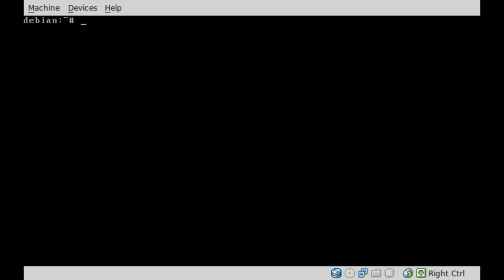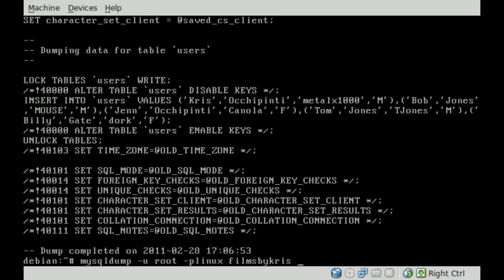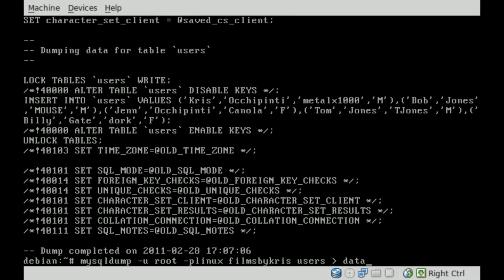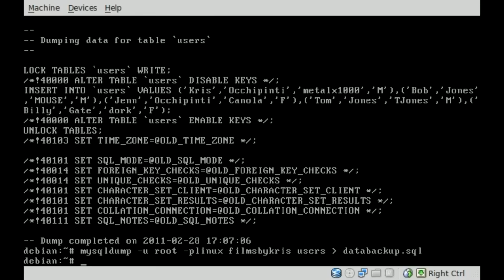MySQL - Backup Database - Linux